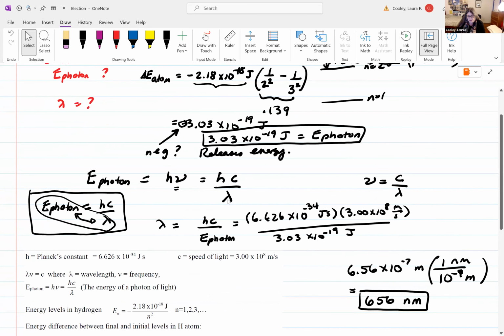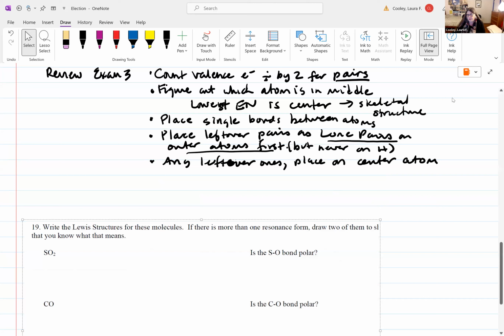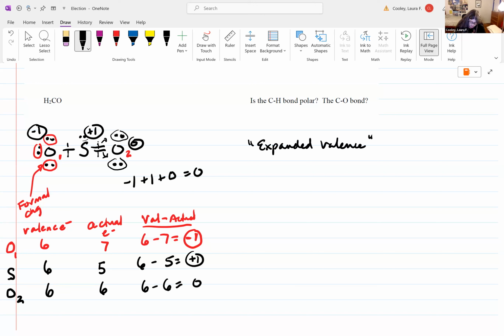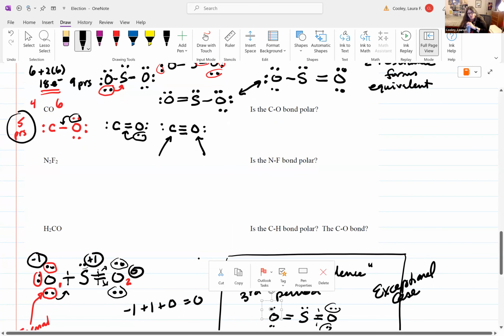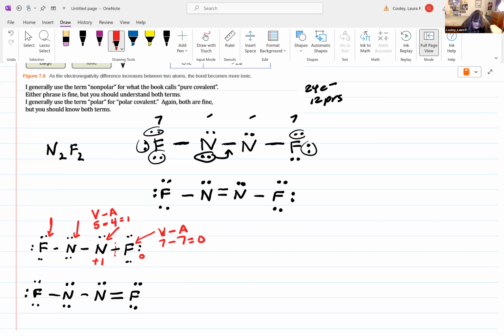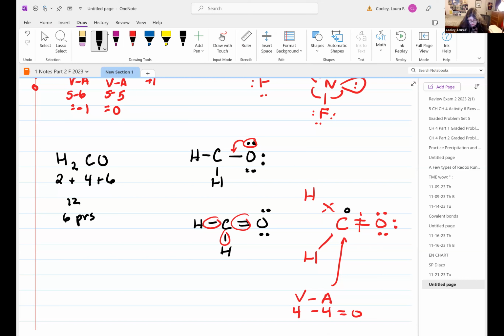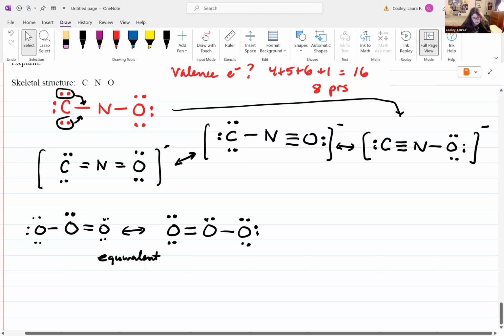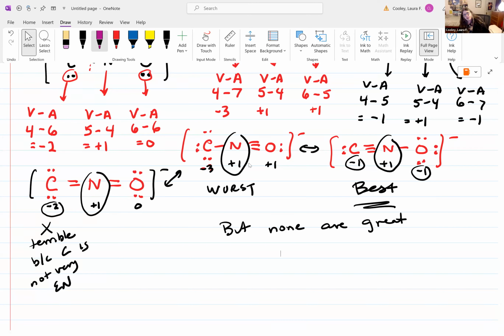11 26 23 Problem Session 7 pm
Review of some material for Exam 3